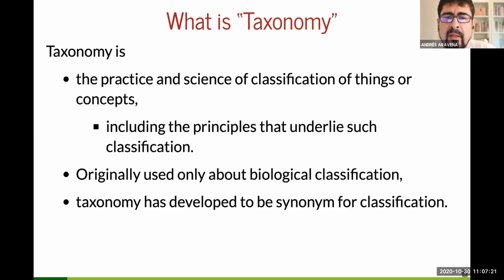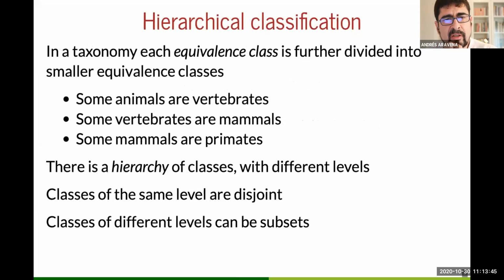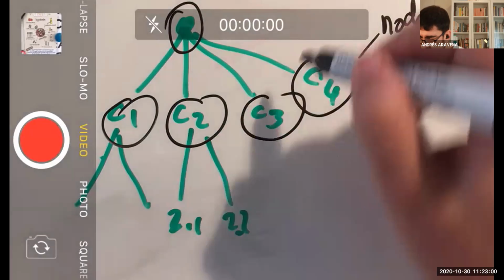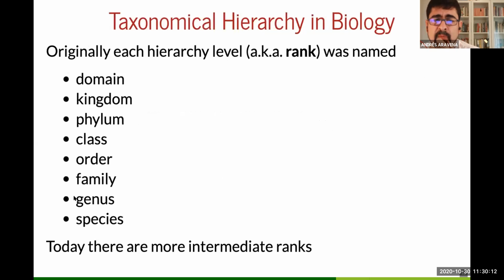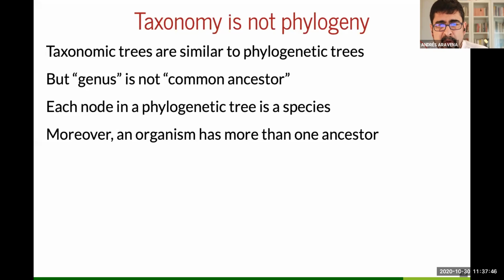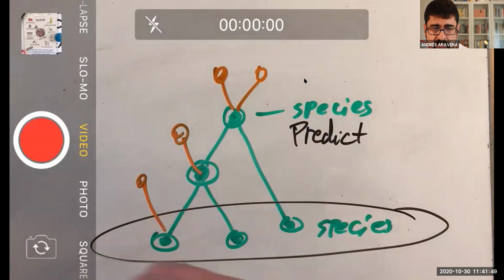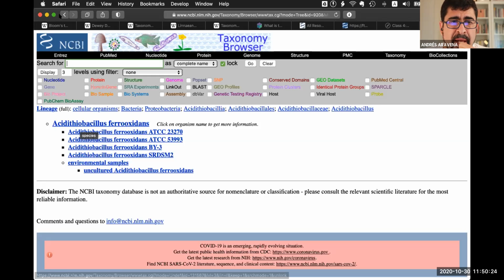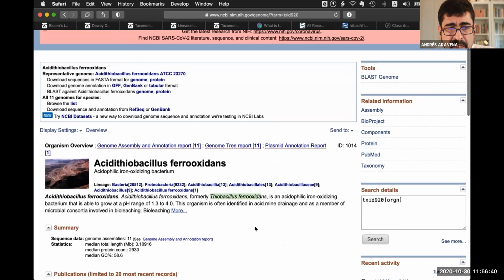Class 4 (bioinformatics) Zoom of October 30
NCBI taxonomy